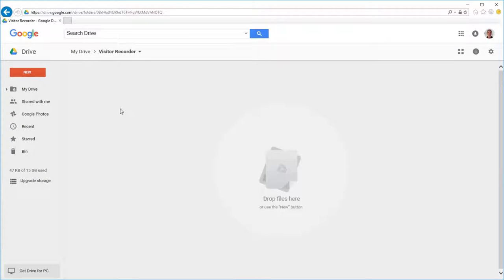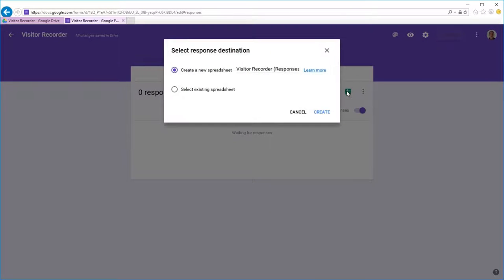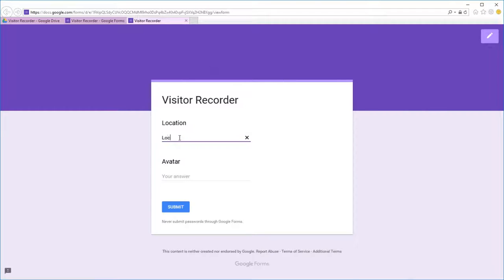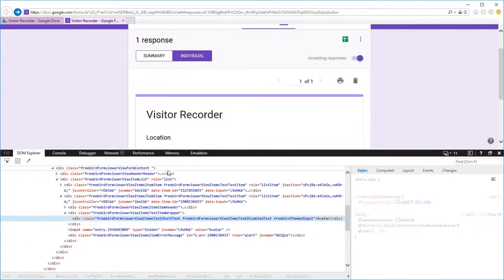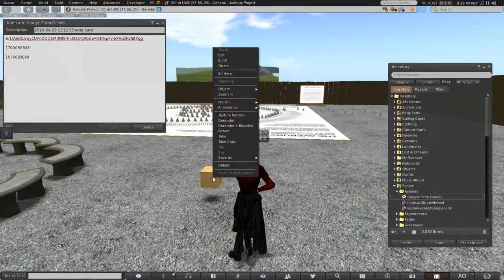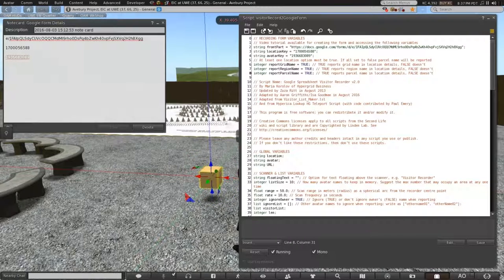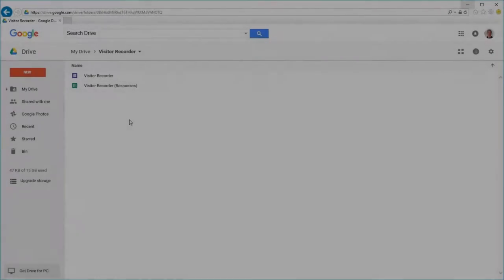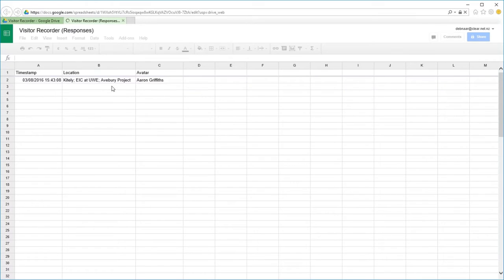OpenSimulator Visitor Recorder to Google Form/Spreadsheet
How to setup a visitor recording script in OpenSimulator/SL that will feed the recorded entries back to a Google Form/Spreadsheet.

The script in this video is an adaptation of the hard-coded script described